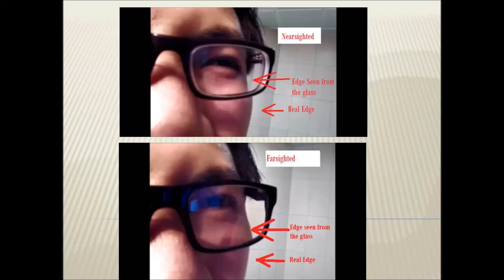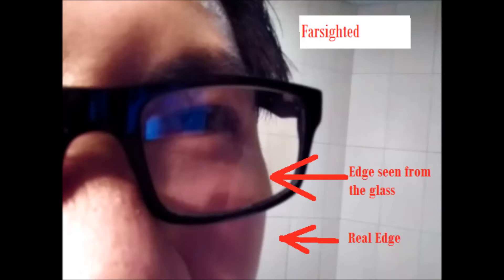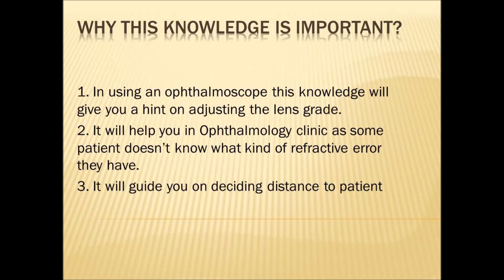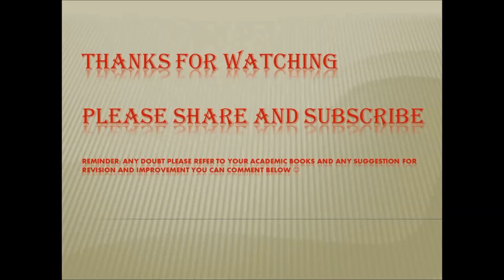How to know if a patient is farsighted or nearsighted glass wearer?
This video show a technique on how to automatically know if a patient is farsighted or nearsighted glass wearer which is useful in ophthalmology assessment and when accommodating the lens grade in opthalmoscope